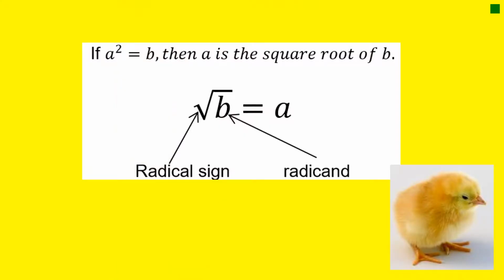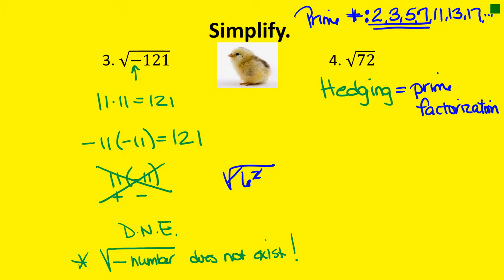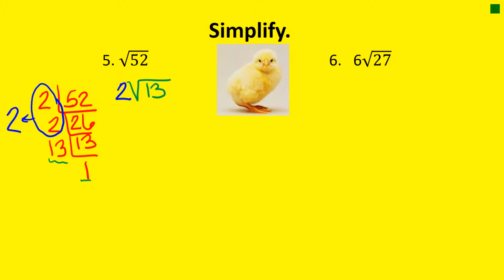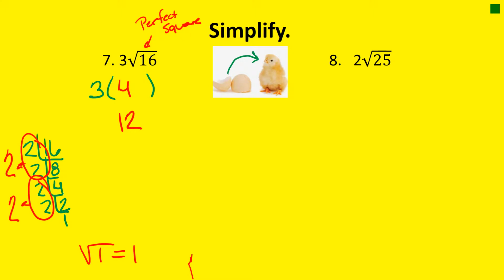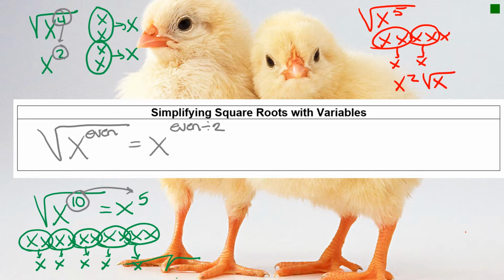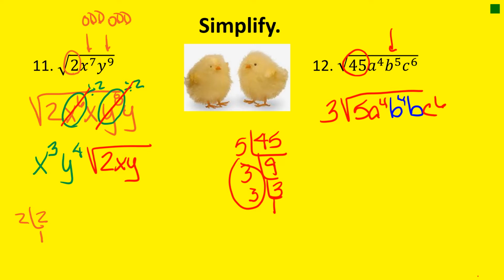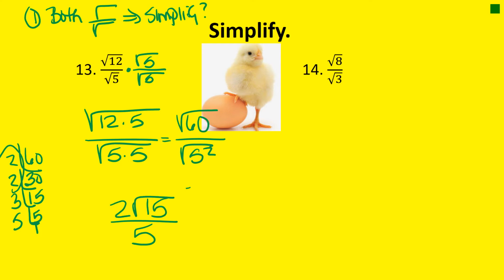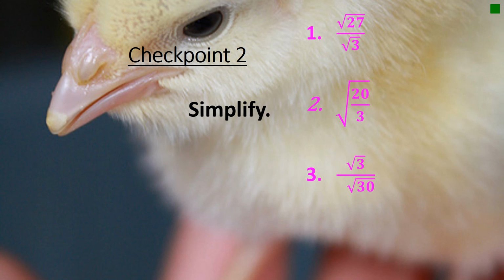7 1 Simplifying Radicals